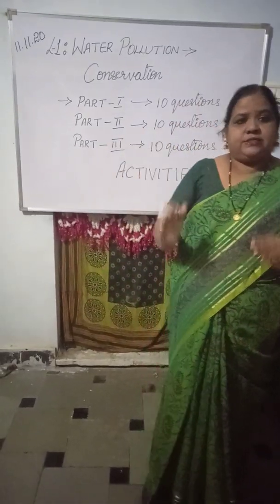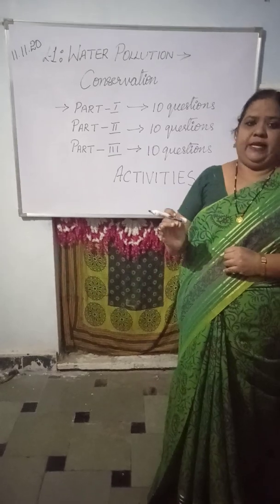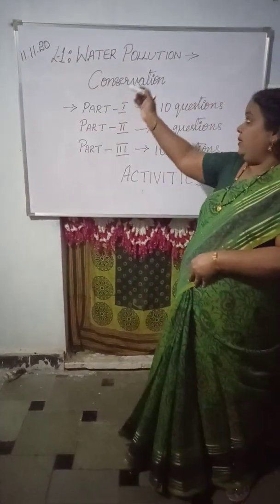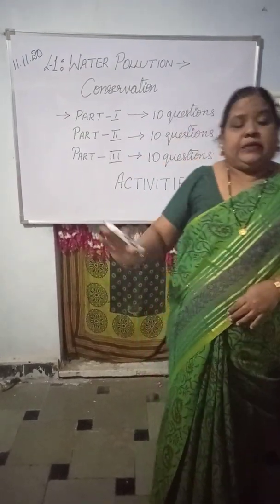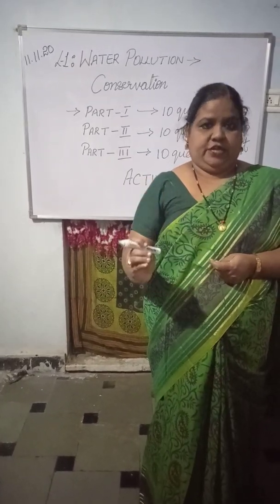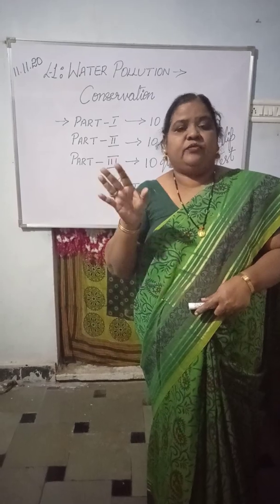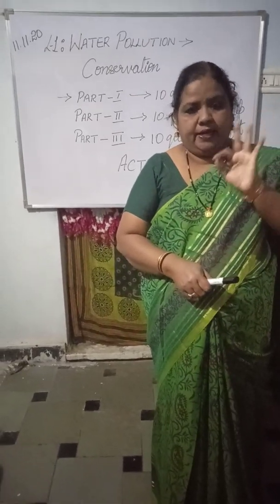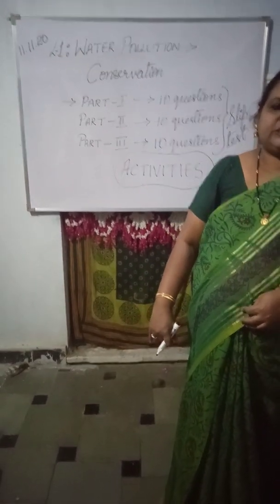Fourth Standard. E.V.S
Second Semester
Chapter 1
Water Pollution-Conservation
12/11/2020